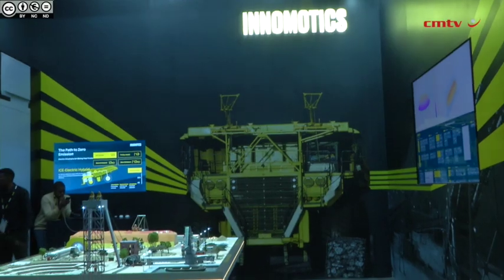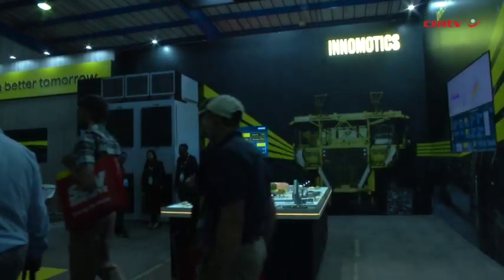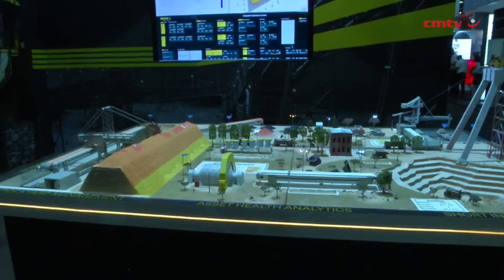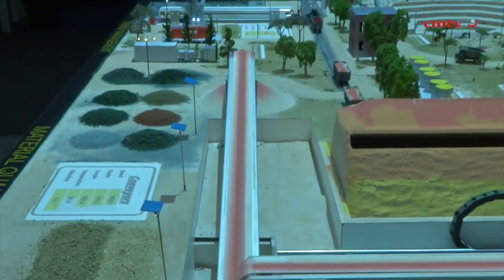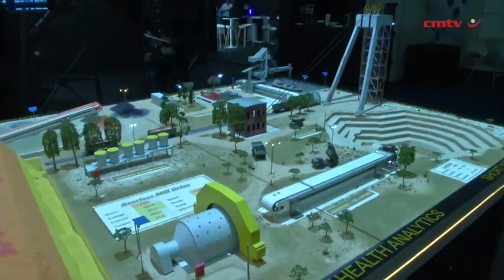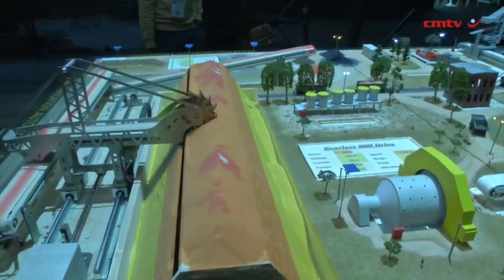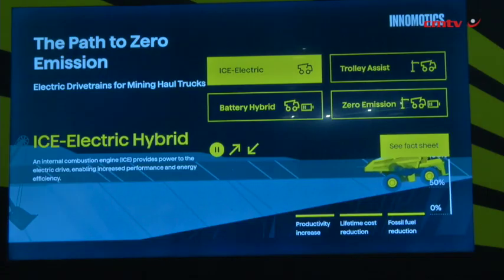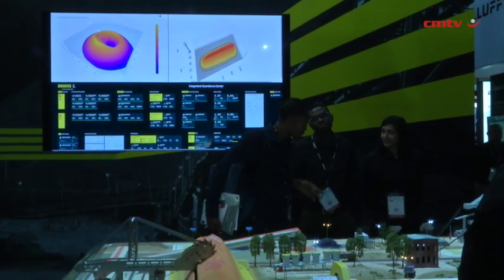[Electra Mining Africa 2024] Innomotics South Africa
With a trusted Siemens legacy of over 150 years of innovation, large motor supplier Innomotics offers a portfolio of leading motors, drives and engineered solutions delivering high performance and efficiency across industries. Motors and large electrical drive systems are at the core of Innomotics’ business and its area of expertise laying a strong foundation for the delivery of game-changing electrical, automation and digital solutions for its customers. The name Innomotics combines the promise of innovative strength and reliability with the expertise and dependability gained from years of experience in manufacturing electric motors and converters.